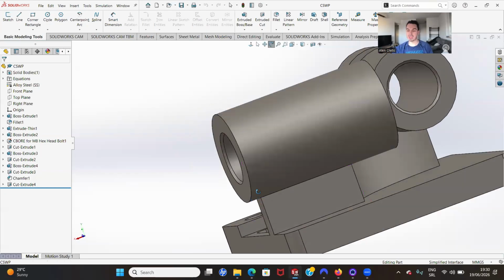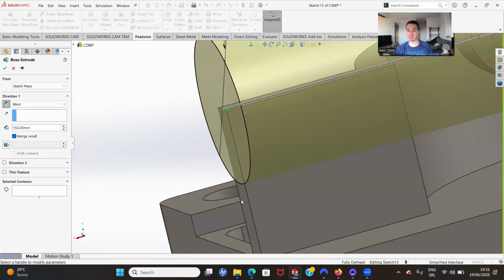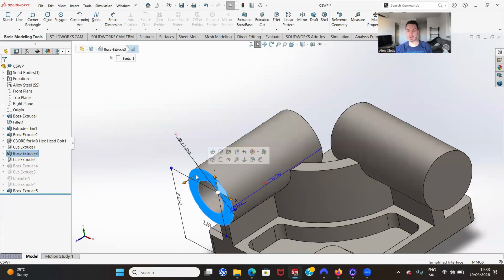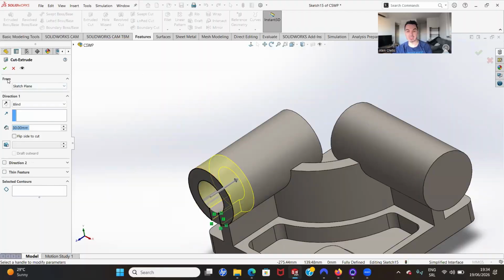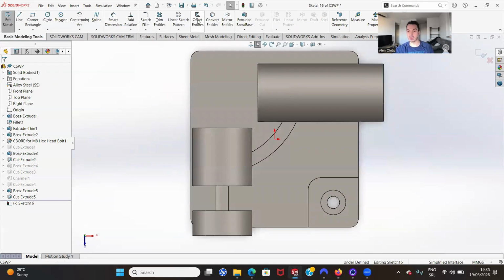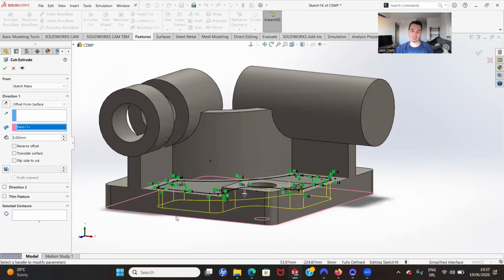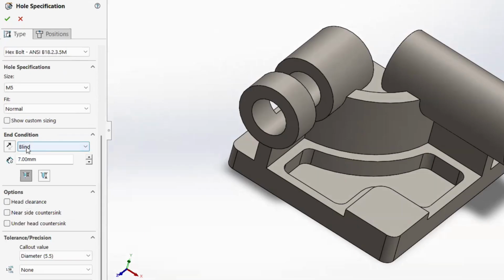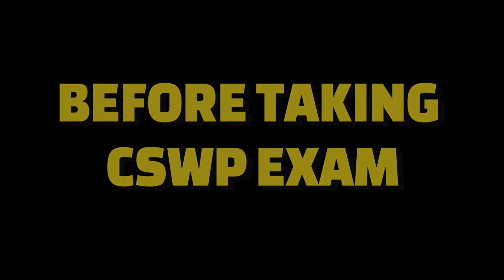Dont Take SolidWorks CSWP Exam Until You Know These 3 Tools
Download the free SOLIDWORKS CSWP Exam Guide and learn what to prepare before taking the exam